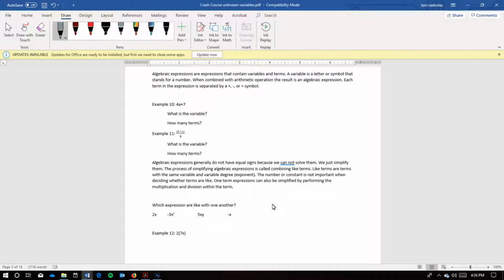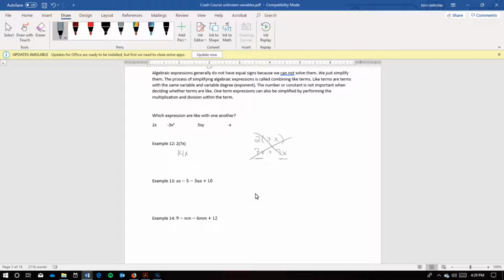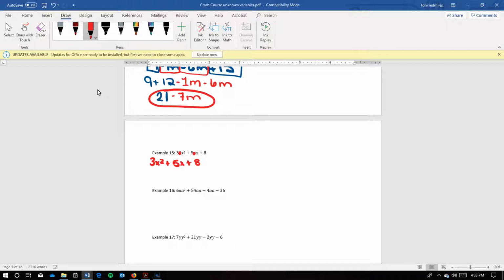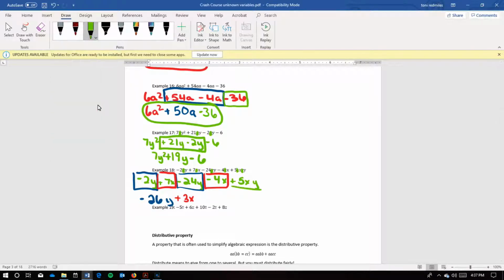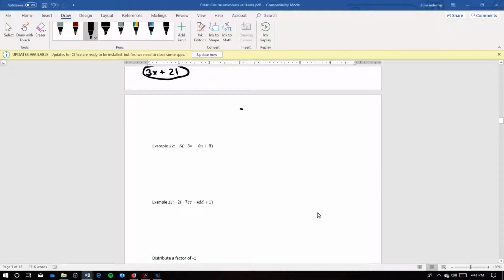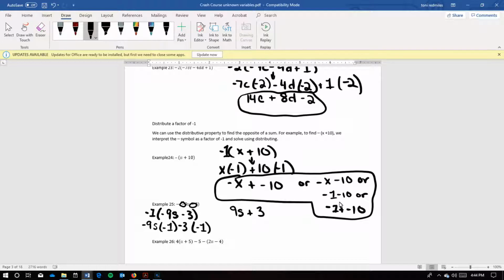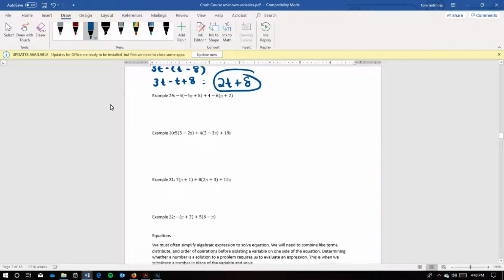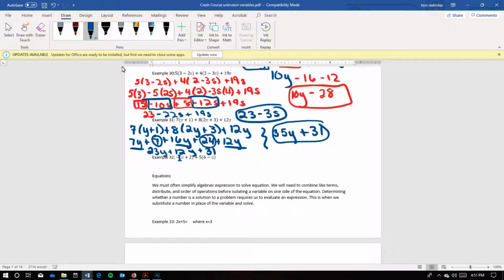Crash Course workbook video part two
workbook video for the class Crash Course in solving for unknown variables on Outschool.com